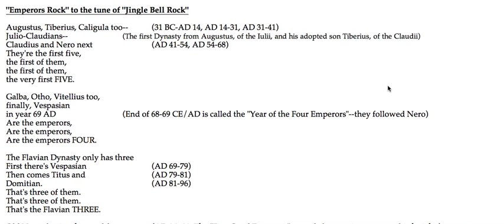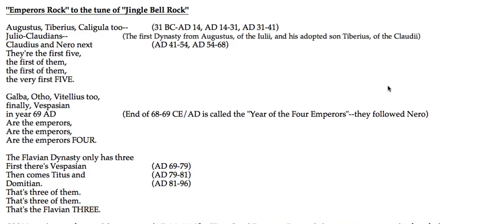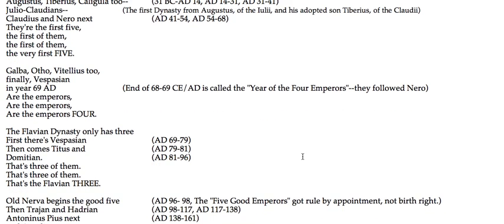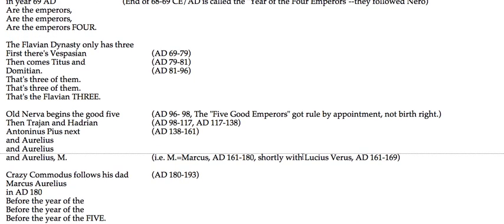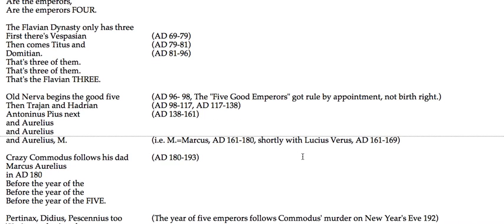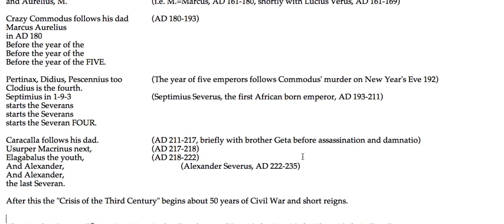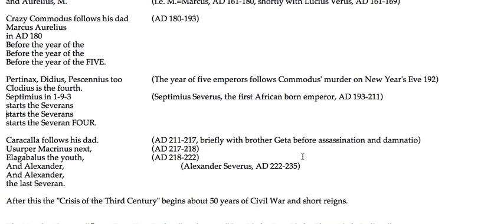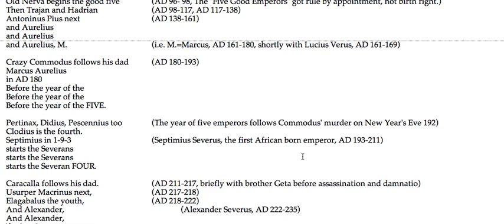Emperors Rock with lyrics and commentary (new recording)